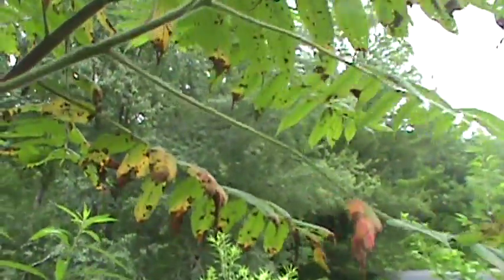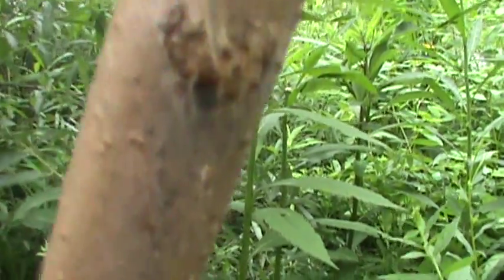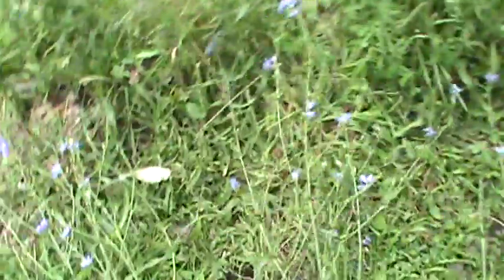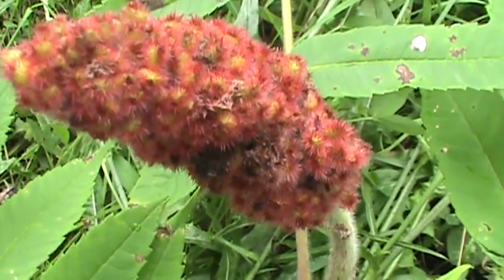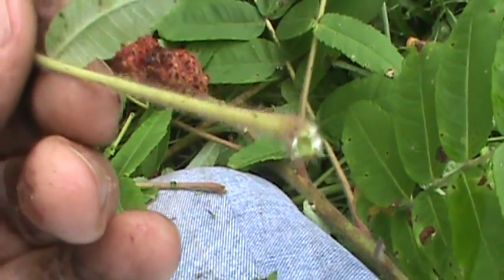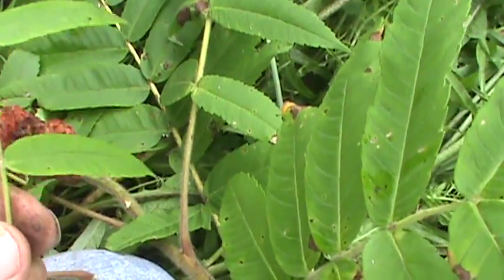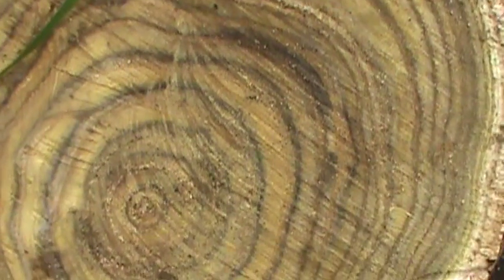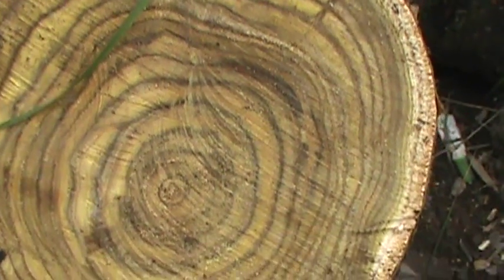Staghorn sumac (rhus typhina) identification video